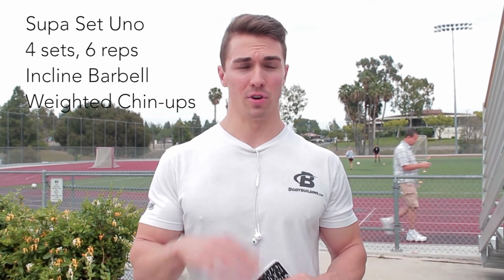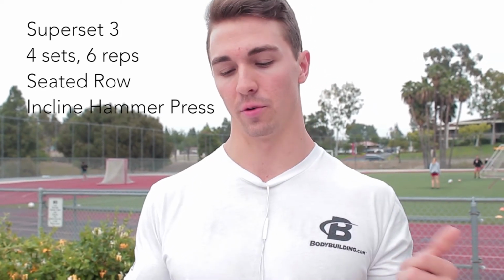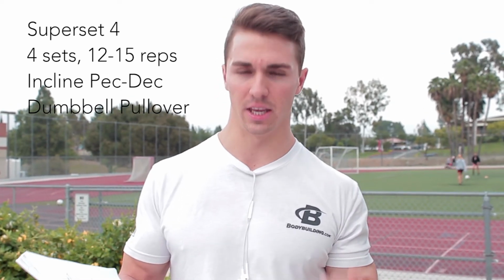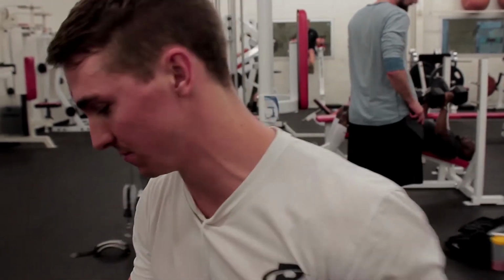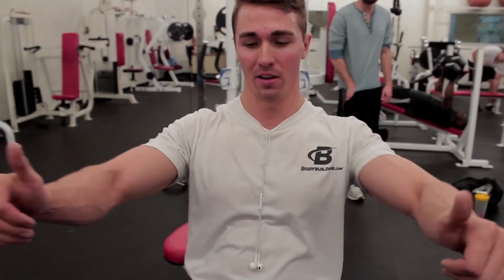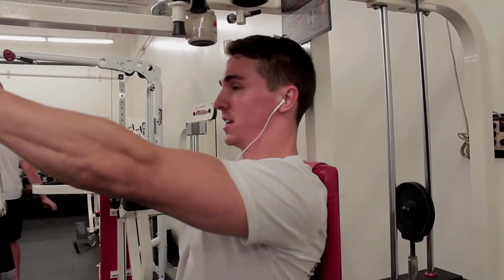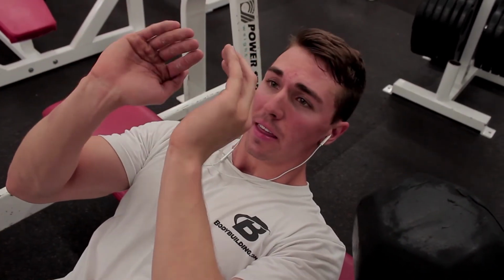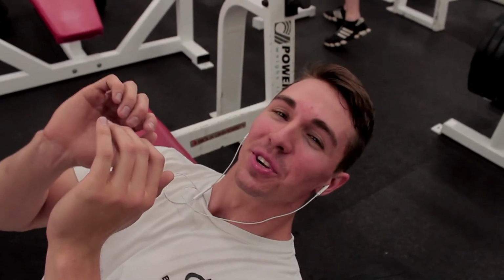Making Faces | Chest and Back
Here is the third video for Fisher Fitness with a killer chest and back workout!

Finally settling into a rhythm and style for the videos, hope to push out a few more soon!